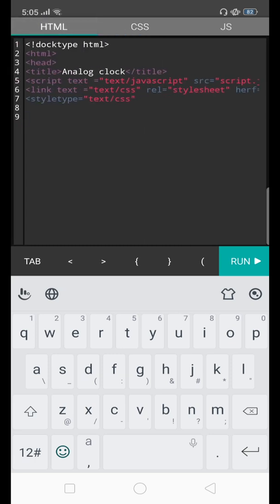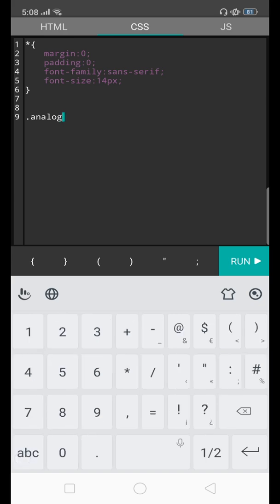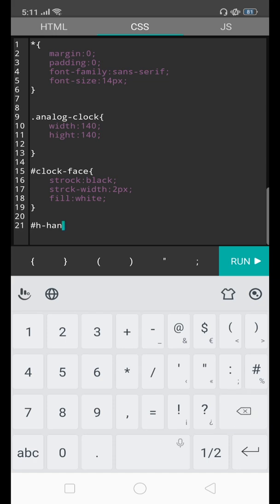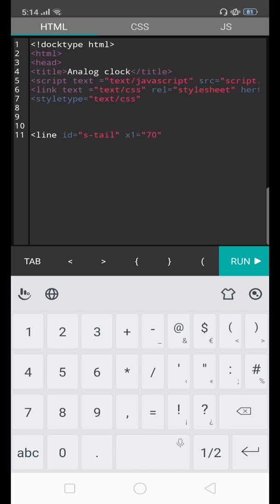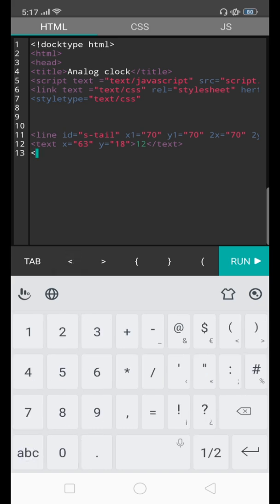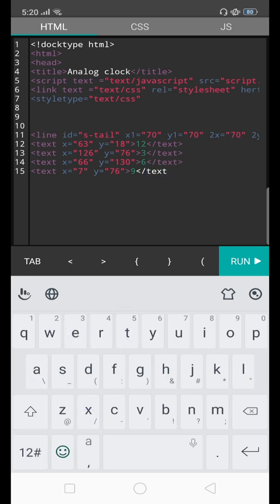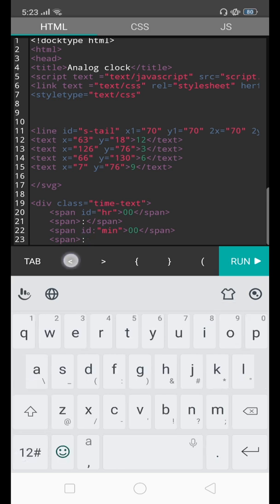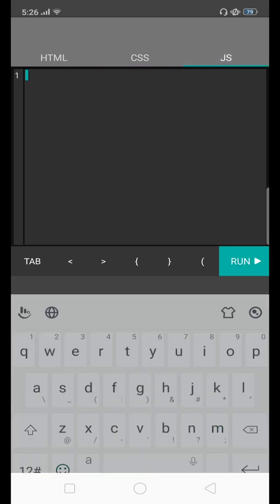Smart clock create a clock in smart phone. With HTML.